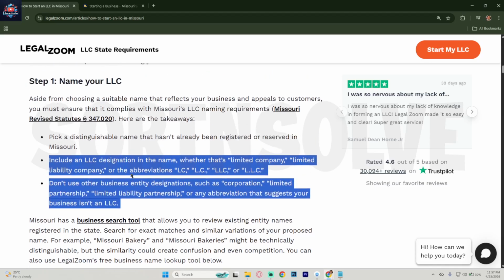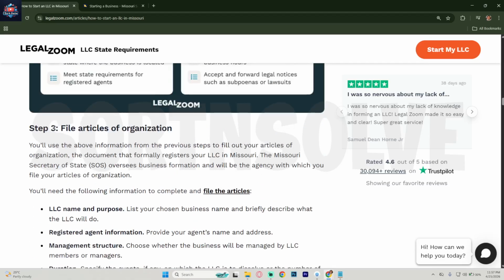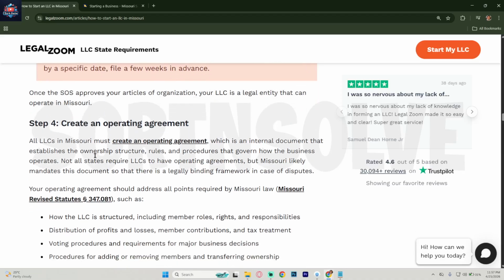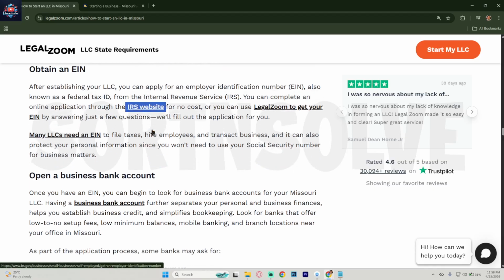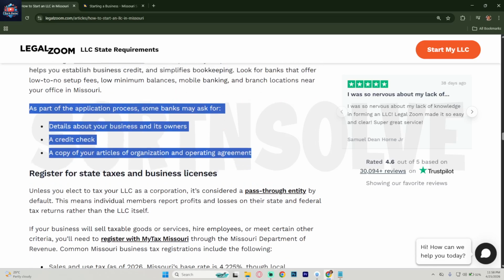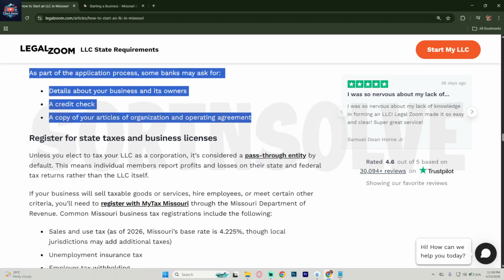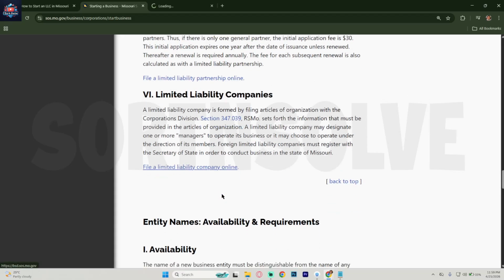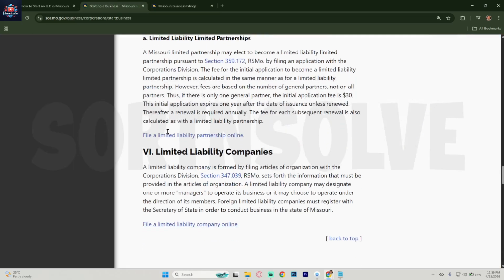How to Start an LLC in Missouri | Step by Step Guide